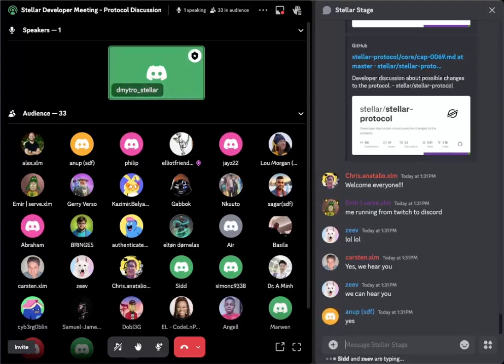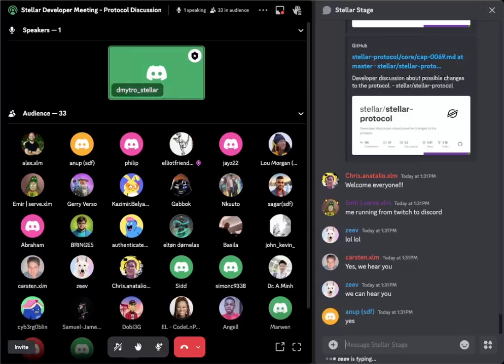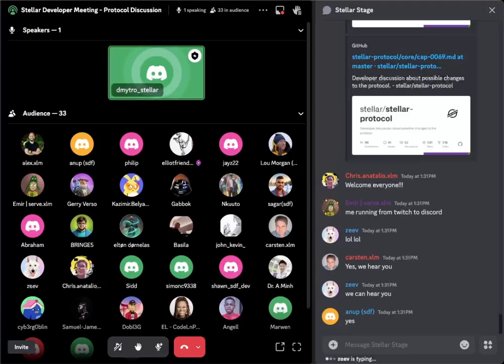Stellar Developer Meeting: CAP-66 and CAP67 discussions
In this protocol meeting Dima's and Leigh's prototypes for dealing with memos/muxed accounts in CAP-0067 are discussed, as well as updates to CAP-0066 (Soroban In-memory Read Resource).